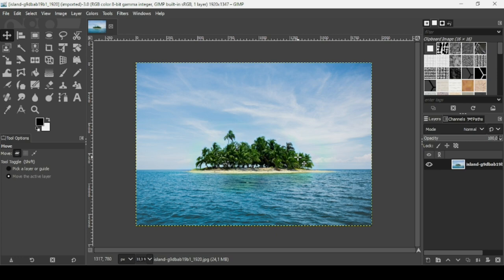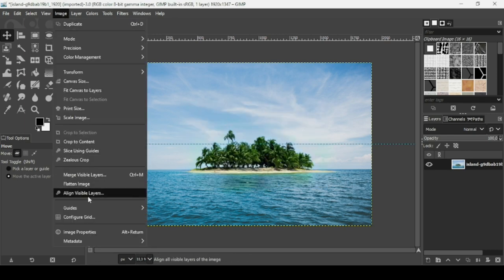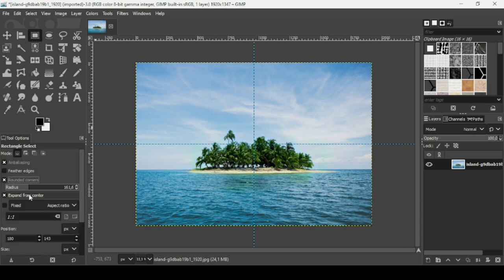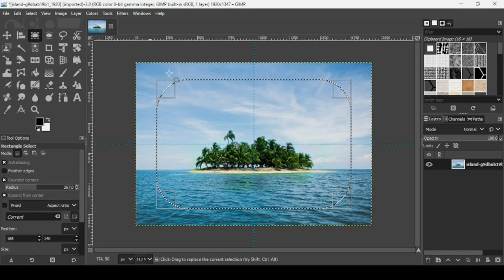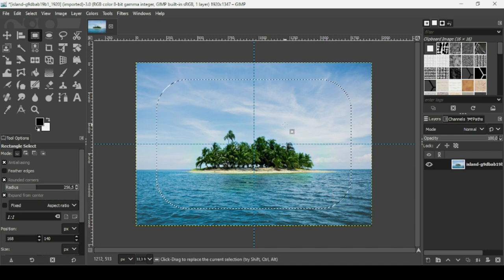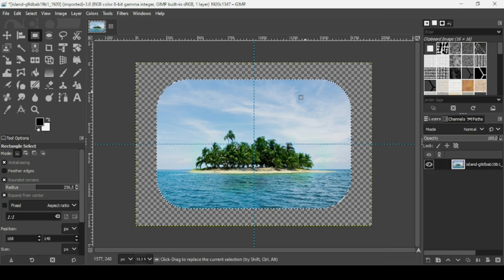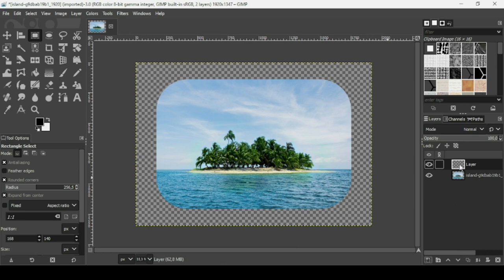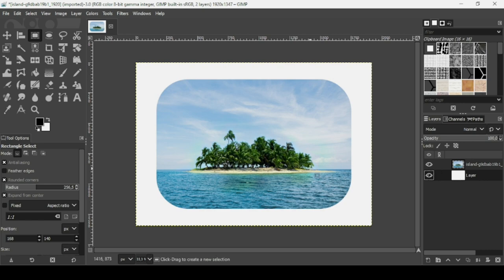How to Add Rounded Corners to Images in GIMP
Hi, today, we are going to see How to Add Rounded Corners to Images in GIMP.